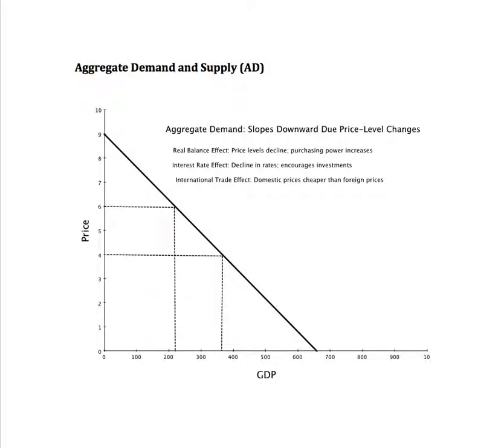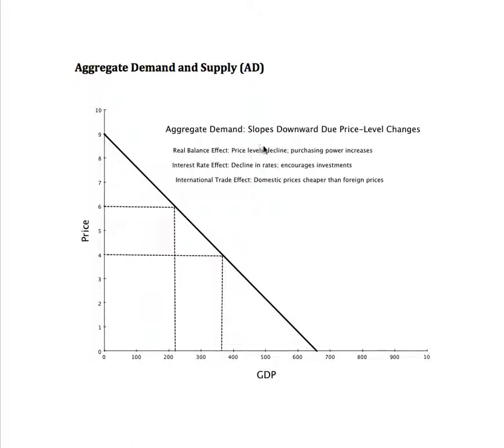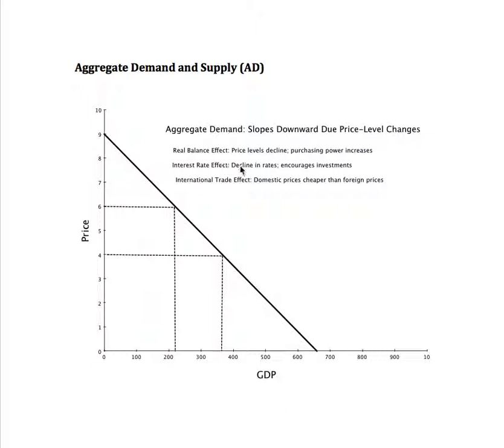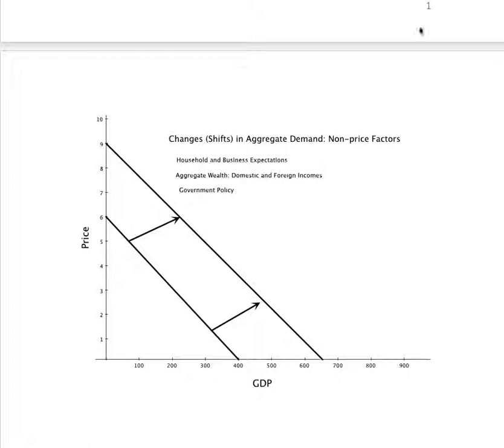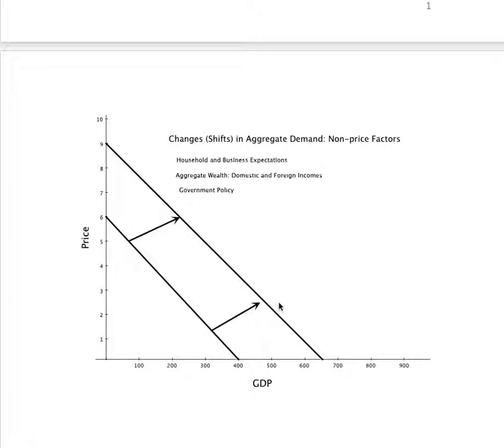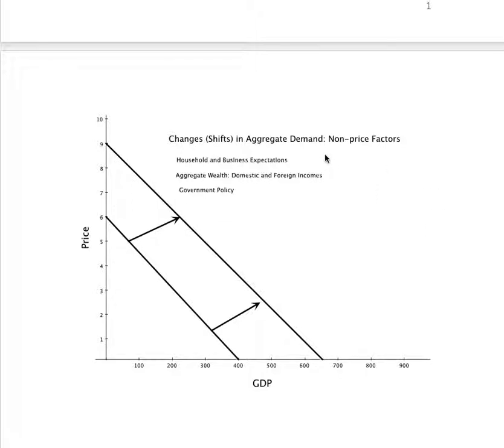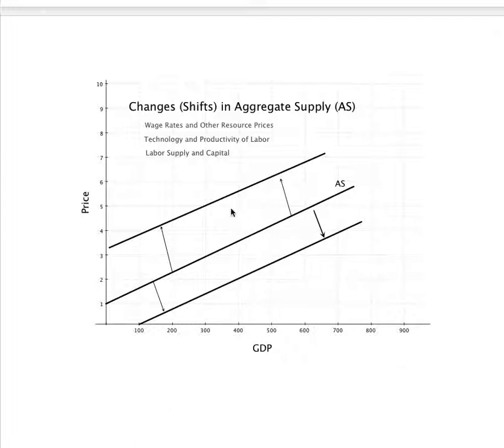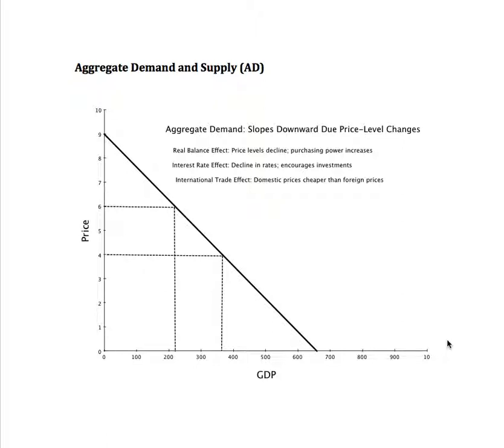Effect of Aggregate Demand/Aggregate Supply on GDP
Factors of Aggregate Demand and Aggregate Supply